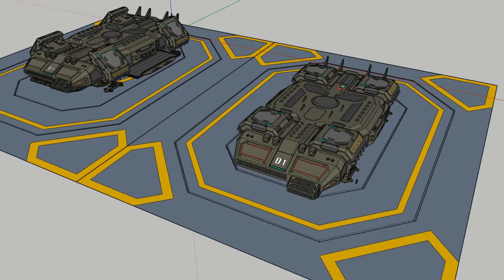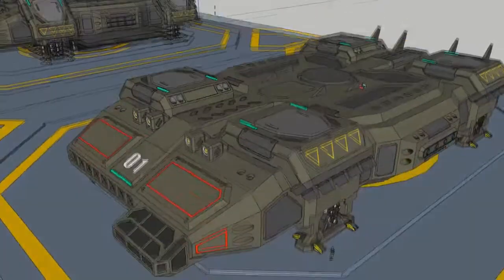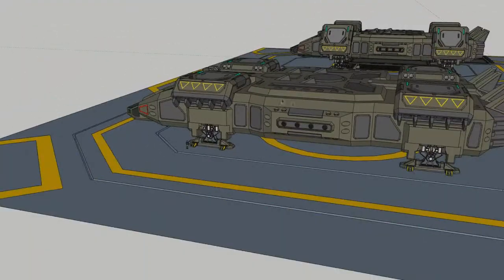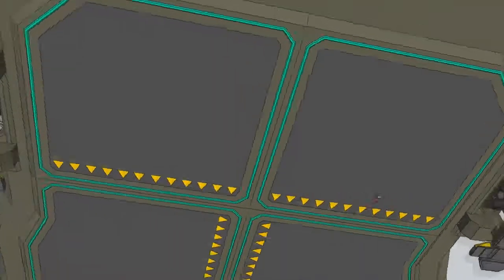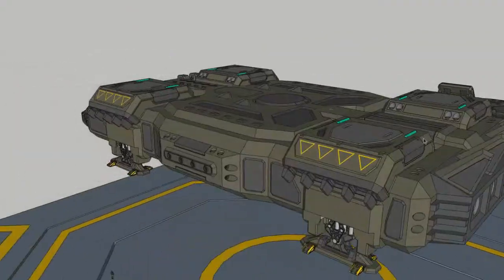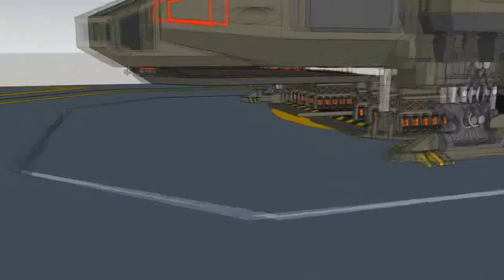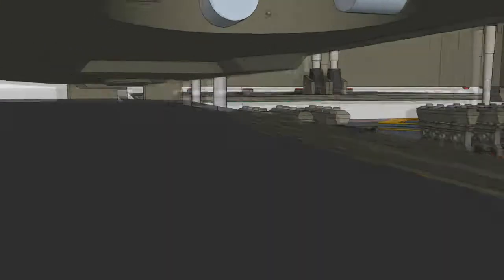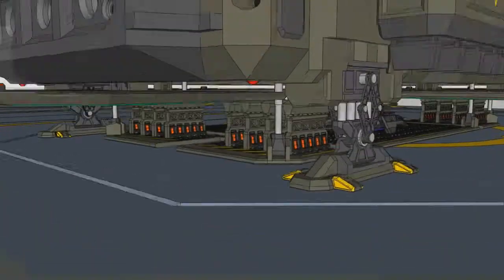Google Sketchup Spaceship Modeling - TFN - Ground Control 1 Dropship Revamp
Edit: So I say that this can hold an entire battalion I meant company! The dropship bay has seats for 160 troops which is slightly larger than a US Army company size. A battalion-sized force would be like 3-4 dropships worth if I didn't fill the center vehicle ramp. My bad for the error!

This is a model I did of the Ground Control 1 Dropship that the Craven Corporation utilizes to drop its troops on the surfaces of planets.

I named this dropship the Terra Nova Heavy Dropship due to the actual dropship not having an official name.

The Terra Nova is utilized by the Terran Confederation as a mass deployment dropship for personnel, vehicles, and equipment. The dropship was created in response to the need for a rapid deployment platform that can carry vehicles as well as personnel into a combat zone. The dropship has a crew consisting of 2 pilots and 1 loadmaster. Given the size of the dropship, it can only be deployed from Carriers or Assault ships with the only exception being cruisers albeit sacrificing space for other combat craft. The Terra Nova can come in several configurations including:

Standard: 2 Troop Deployment Ramps, 1 center Vehicle/equipment ramp

Vehicle Deployment: 3 vehicle/equipment ramps

Equipment Deployment: 3 Special equipment ramps

The civilian version of the vehicle is used to transport various equipment such as colony construction materials, personnel, and drilling equipment. Mercenaries utilize the dropship for the same reason the military does.